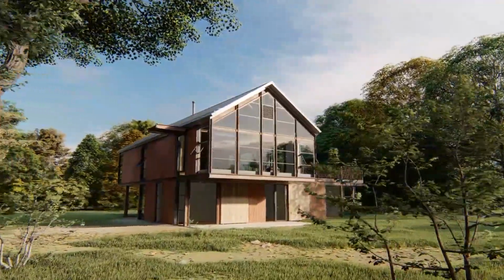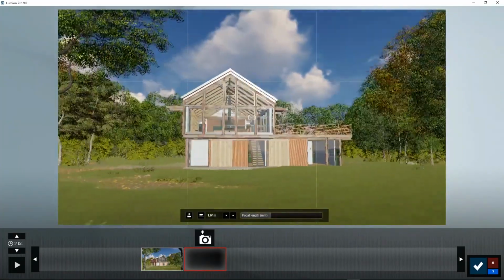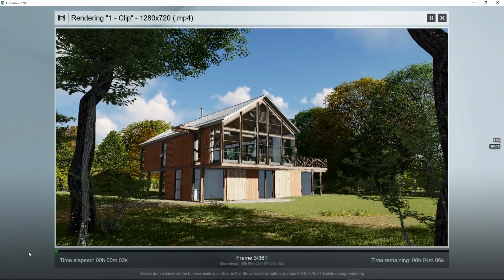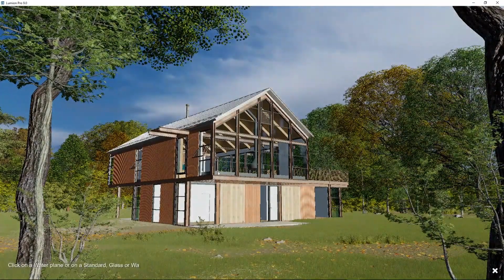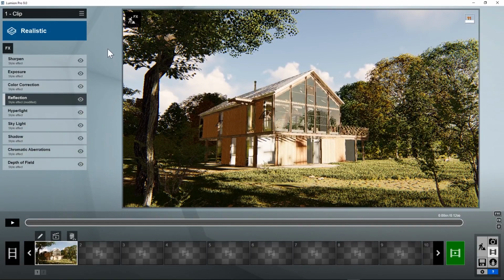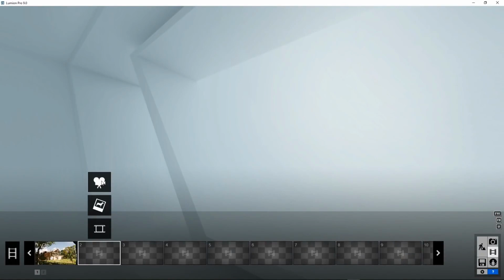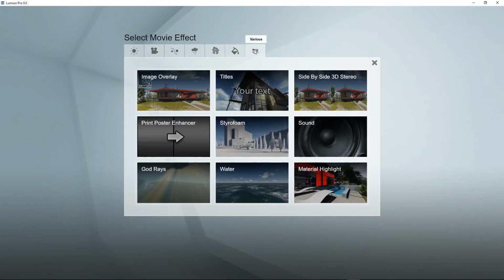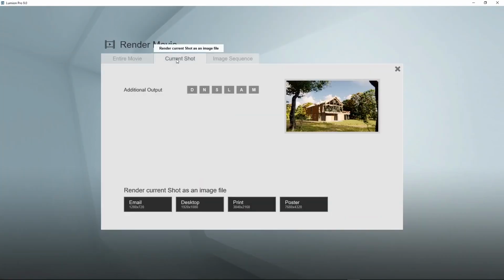Lumion 9 - Lesson 7 (English) - Creating Movies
Ever wanted to sit in the director's chair? In Lesson 7 of the Lumion 9 video tutorial series, you'll learn how quick and easy it is to create cinematic, fully amazing animations. Capture the hearts and minds of your audience, and discover the impact that animated renders can have on your clients!

ERGOCAD is the official distributor of Lumion in Greece, Cyprus and Lebanon